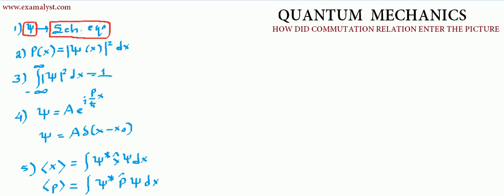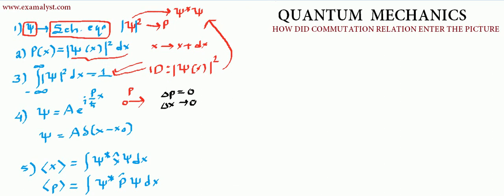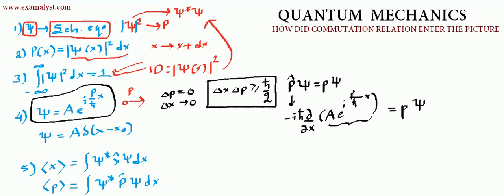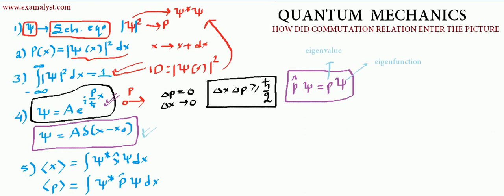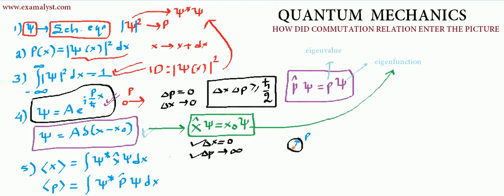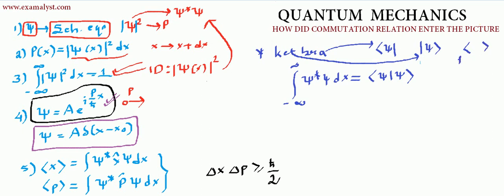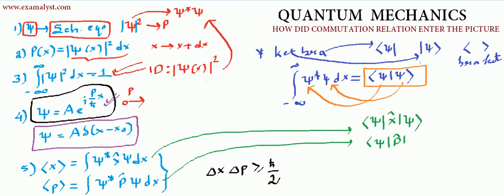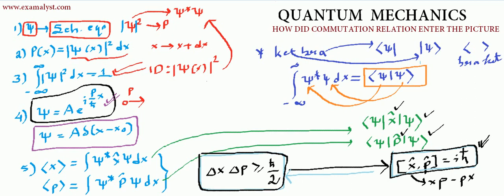Commutation Relation I | LECTURE 14